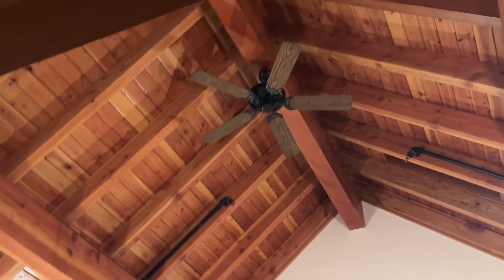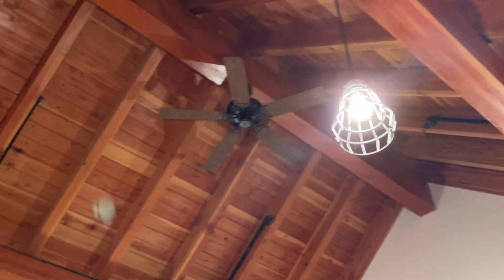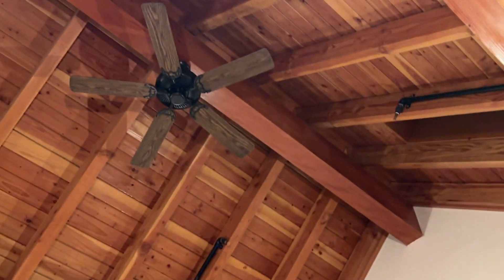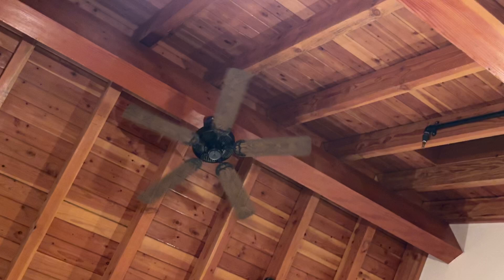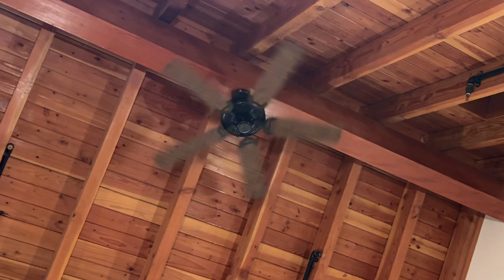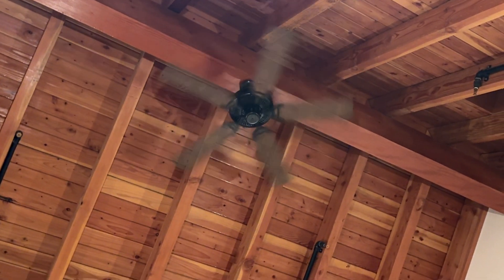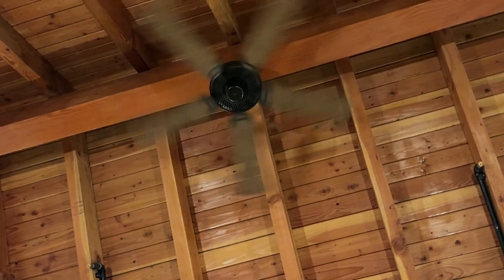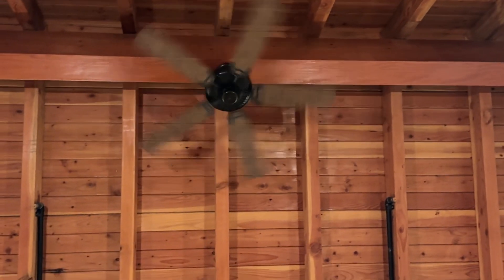Casablanca Four Seasons I Ceiling Fan